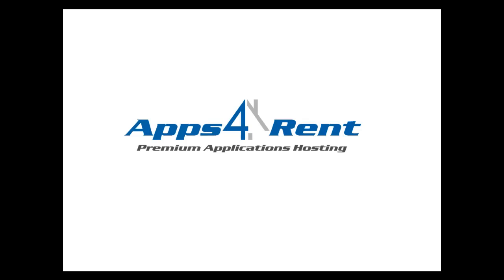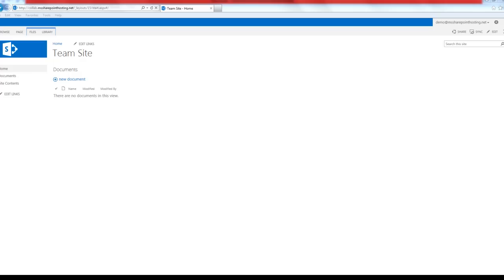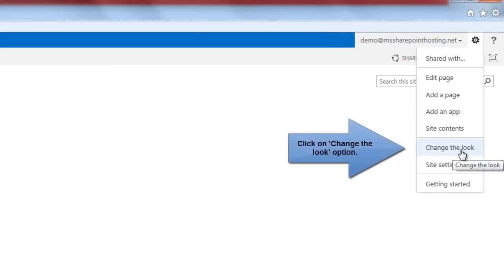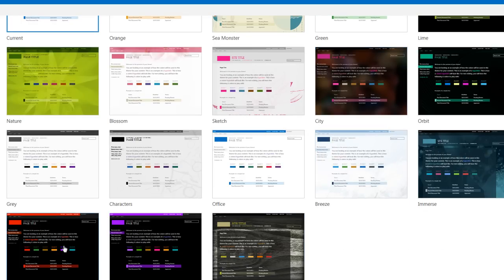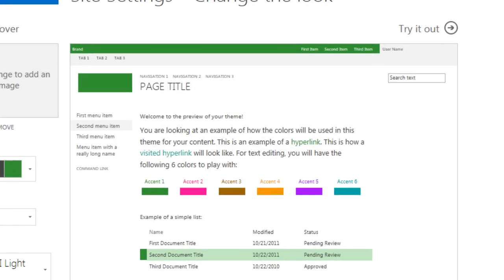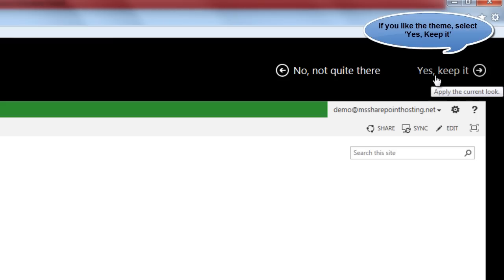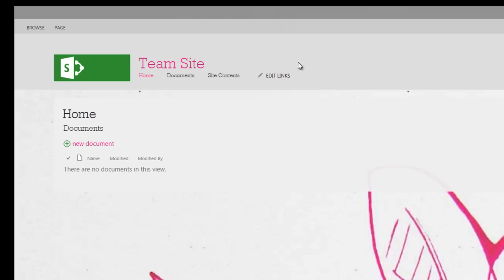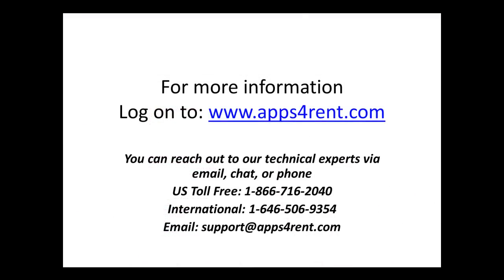SharePoint 2013 Tutorial How to change the Site Theme in SharePoint 2013 Site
How to change a Site Theme in SharePoint 2013. SharePoint 2013 offers various out-of-the-box themes which makes it possible for you to quickly change the look and feel of a site.